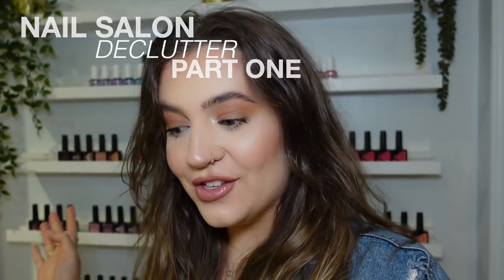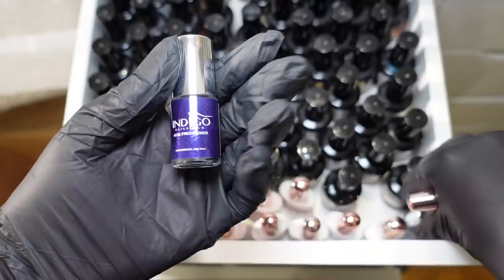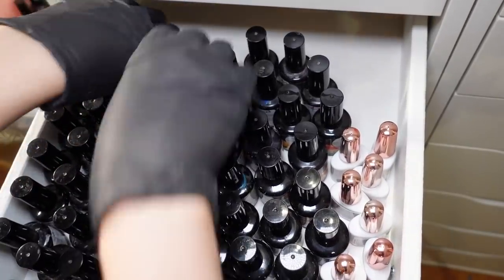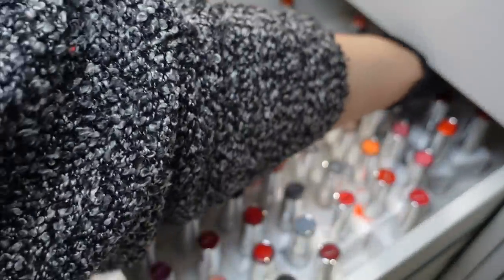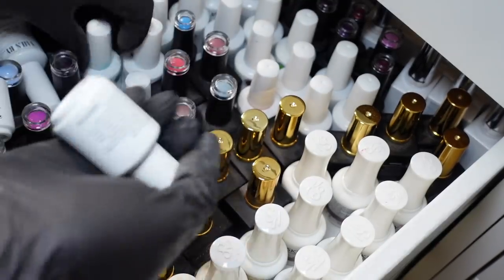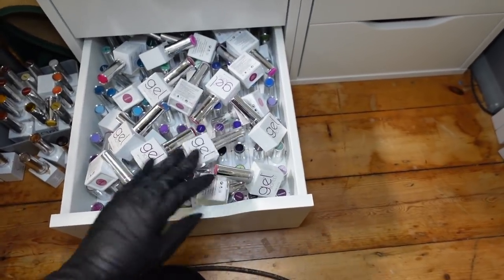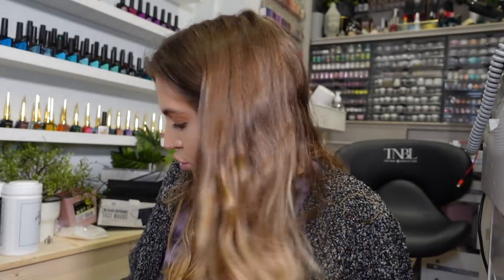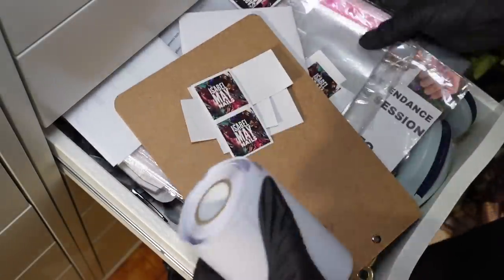NAIL STUDIO DECLUTTER | Part One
***OPEN***

PART ONE - Decluttering all my gels and acrylic & polygel Declutter Vlog 💅🦋🌺

ISABELMAYNAILS

Some products I feature are kindly gifted to me but all opinions are my own. Always keeping is real on this channel :)